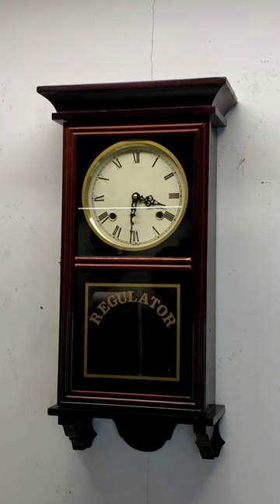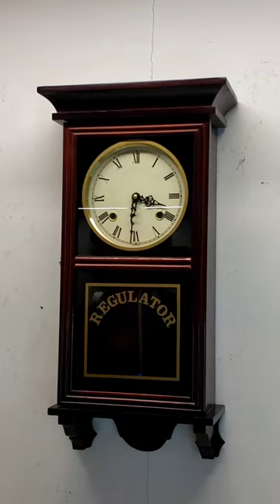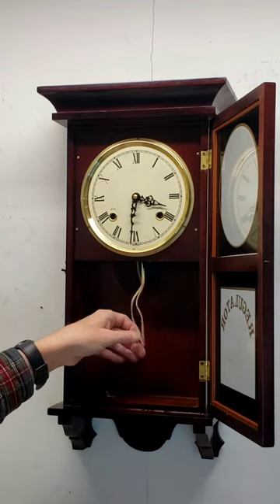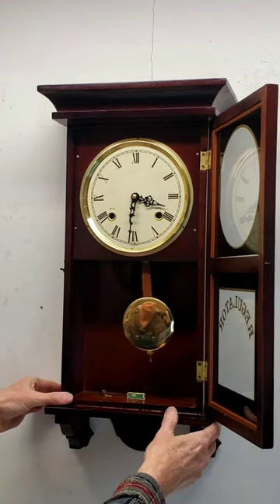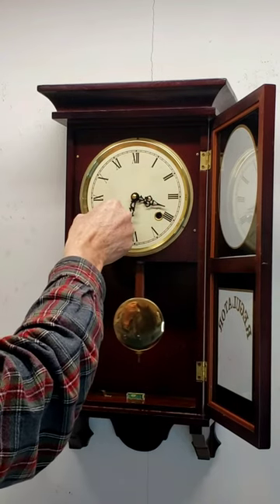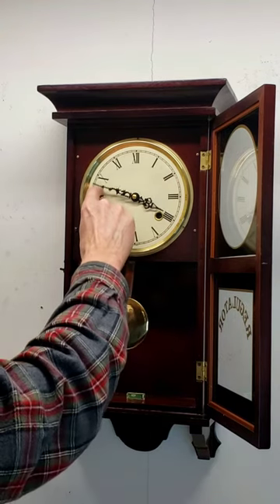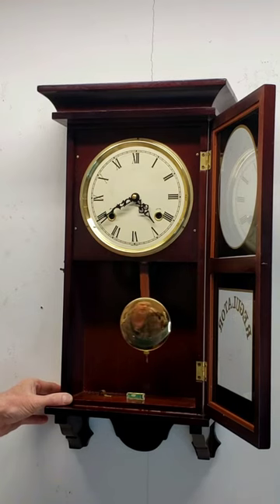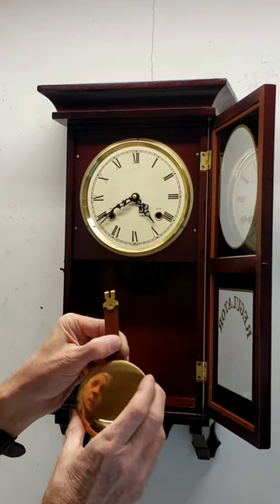Tutorial for 31 Day Regulator Wall Clock - Set Up and Running Your Clock at Home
Video prepared by The Clock Peddler